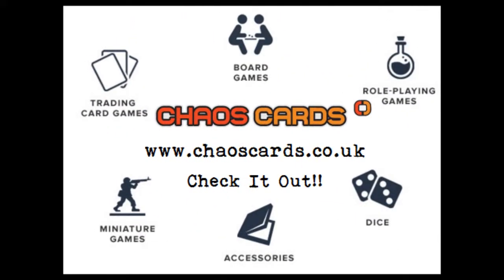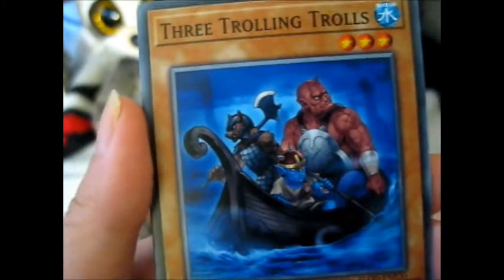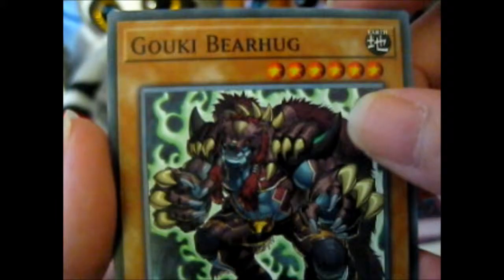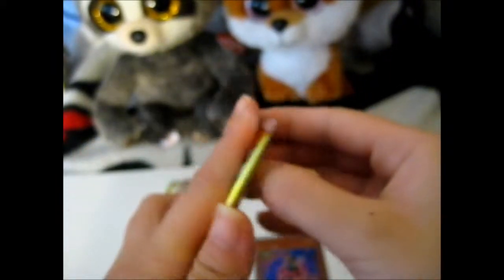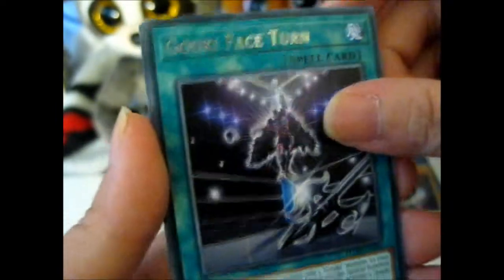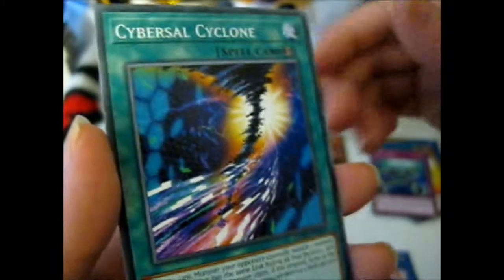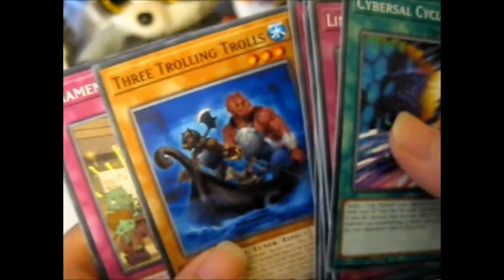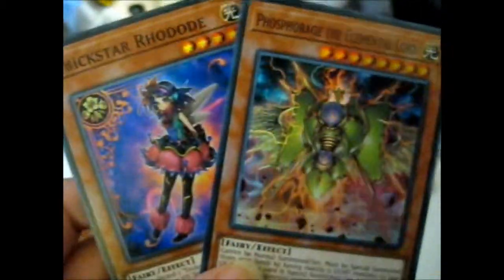Yu-Gi-Oh! Flames of Destruction Booster Packs Opening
Opening of: Yu-Gi-Oh! Flames of Destruction Booster Packs